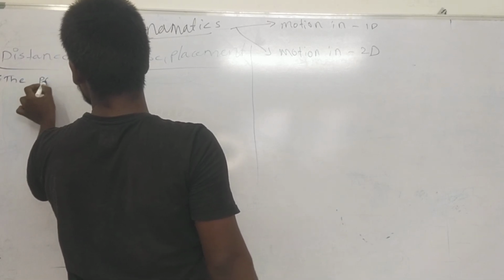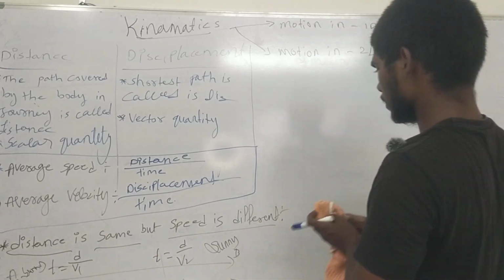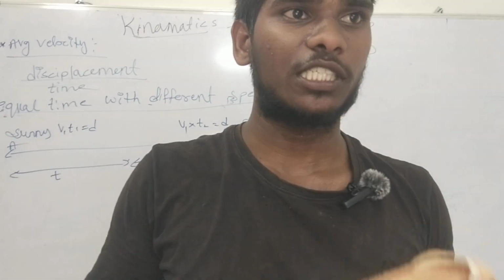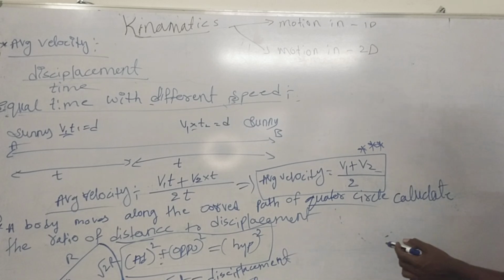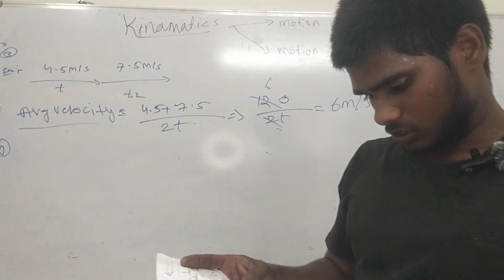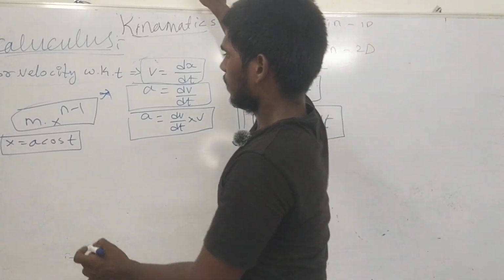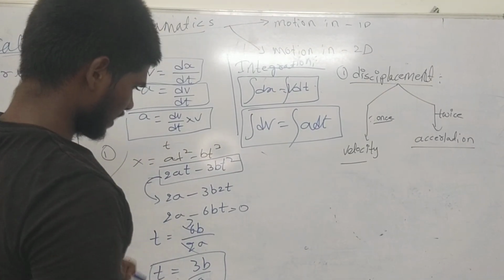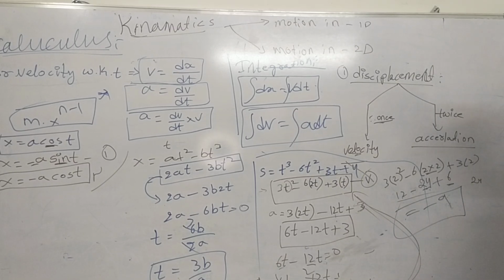Average Speed and average velocity